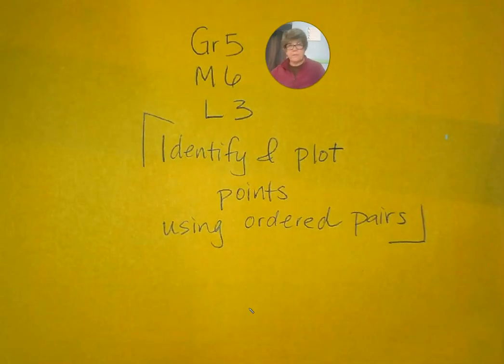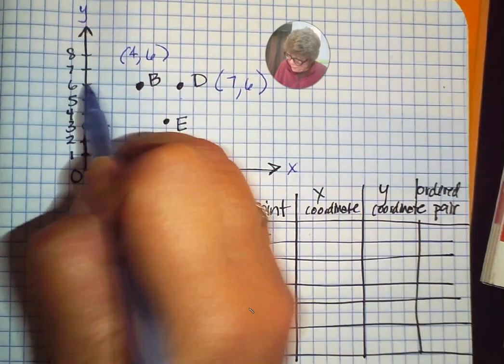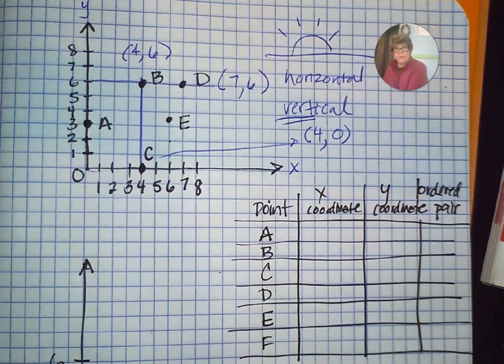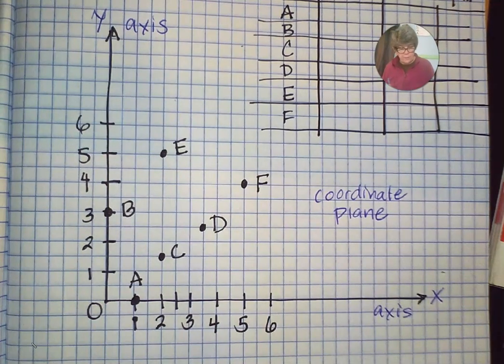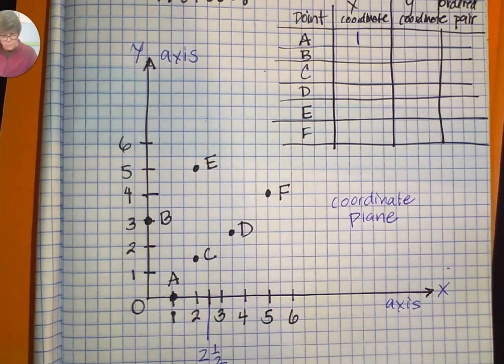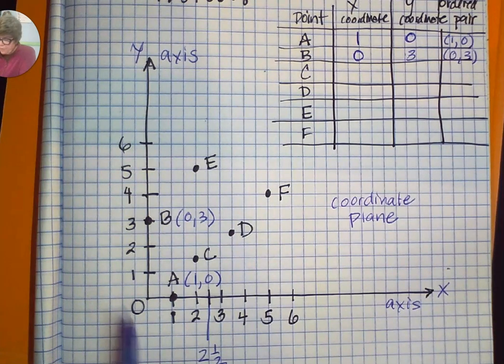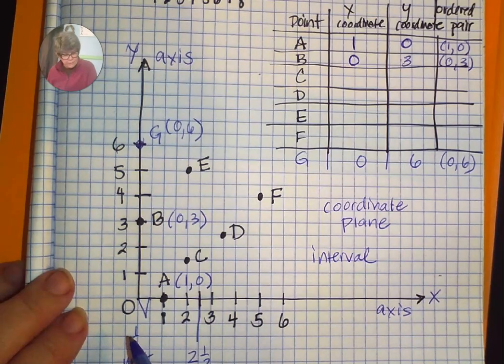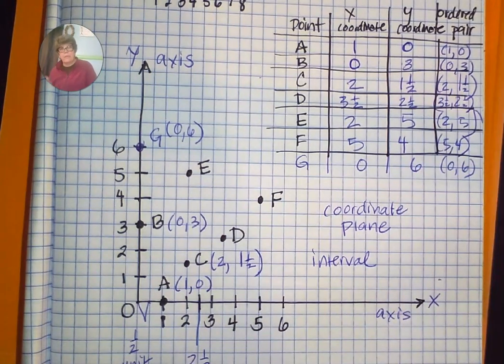Module 6, Lesson 3, Video 1, Eureka Math Squared, Grade 5